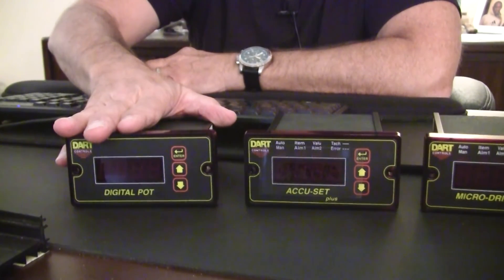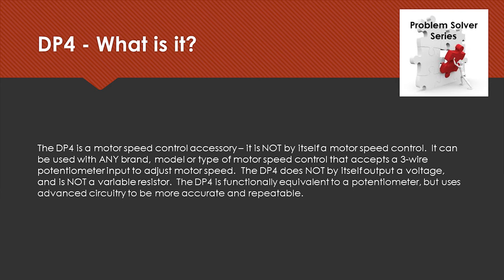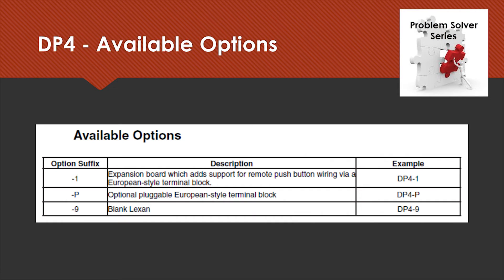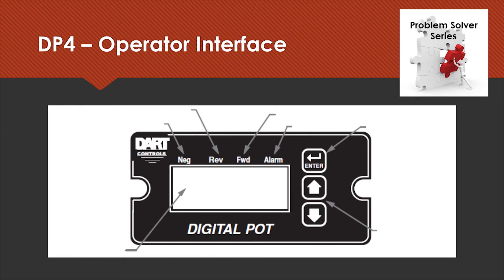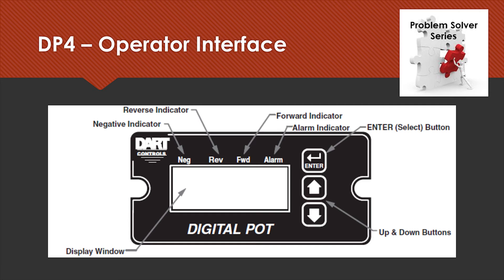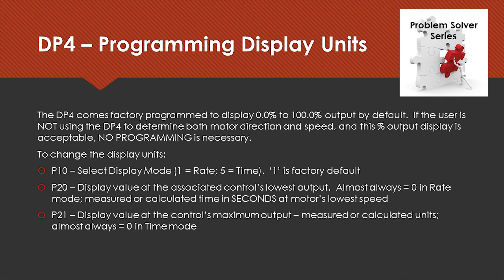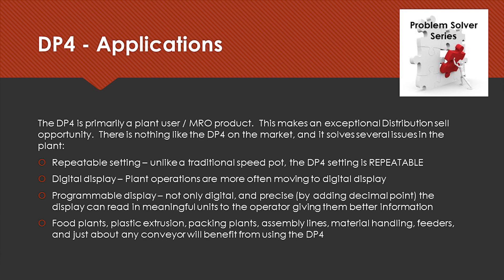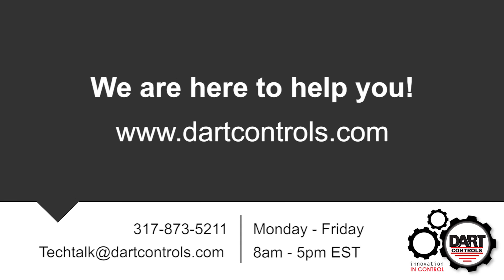DP4 Digital Potentiometer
The DP4 Digital Potentiometer from Dart Controls works with any motor speed control that accepts a potentiometer input - AC, AC, BLDC, regen, PWM.  Valued for its digital accuracy and repeatable setting